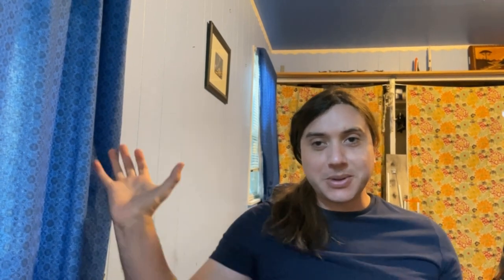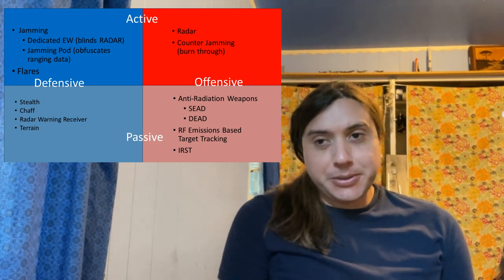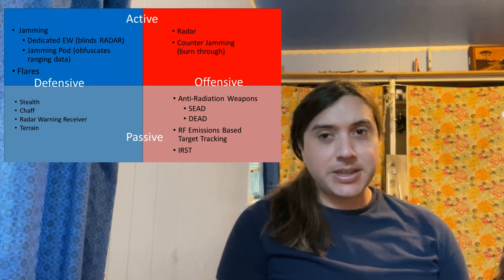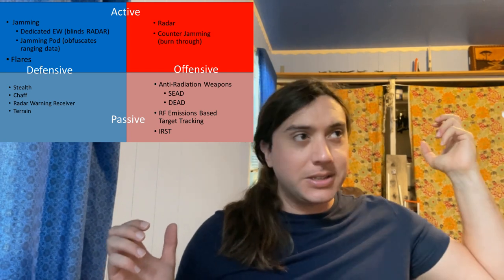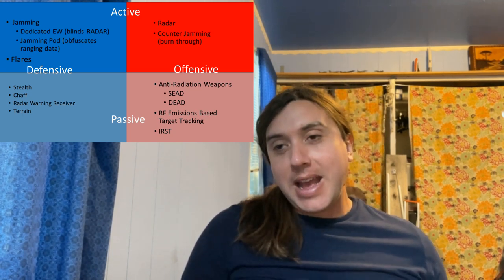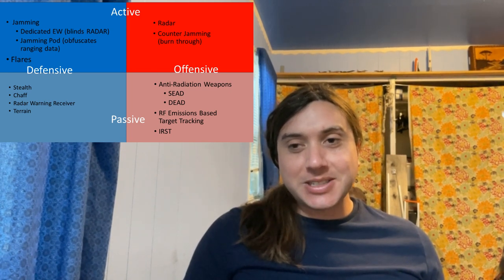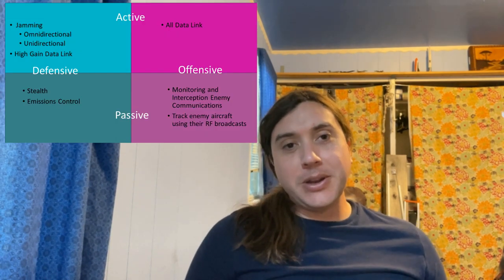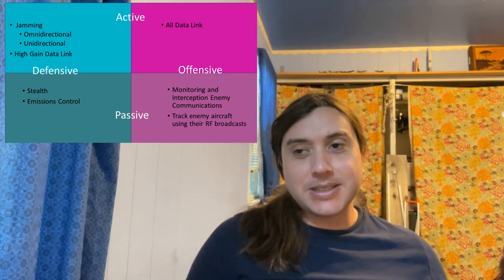Stealth and Electronic Warfare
An admittedly long winded explanation of some aspects of electronic/electromagnetic warfare. Partially inspired by Military Aviation History's recent video on the subject. I focused mostly on aerial warfare but many of the same principles apply across the board.